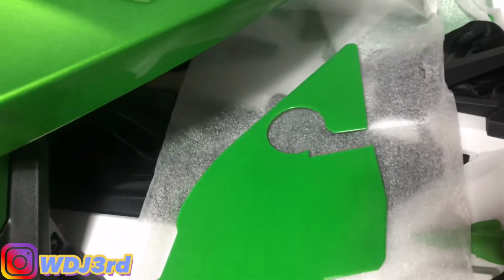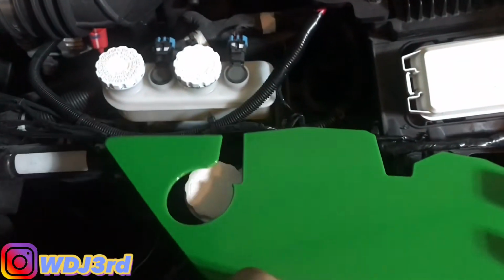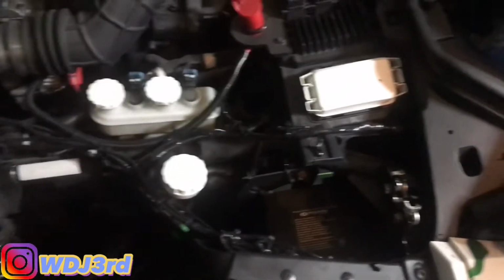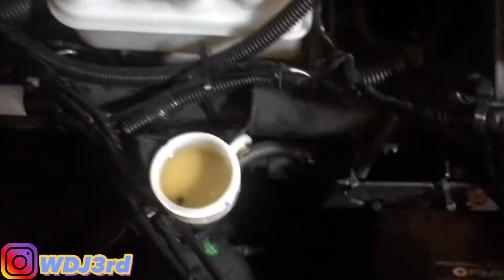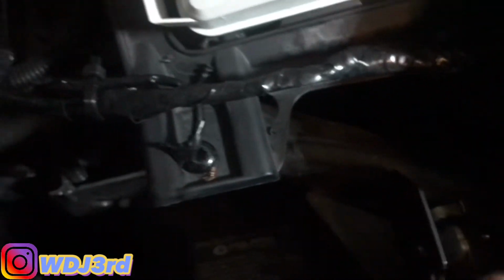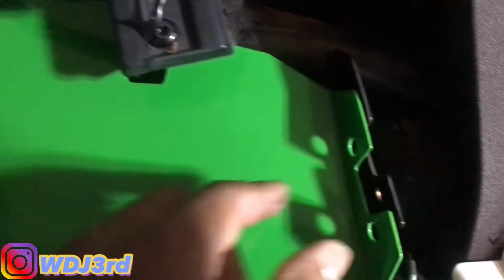Zarate Steel Works (Under Hood Accent Panels) Install Polaris Slingshot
Polaris Slingshot Under Hood Accent Panels by Zarate Steel Works.

Dragon Green came sour great.